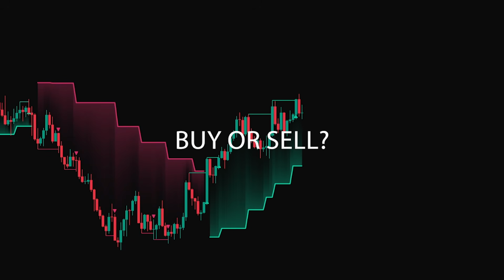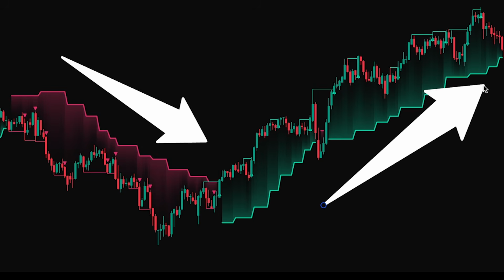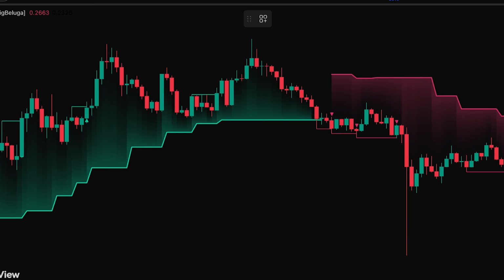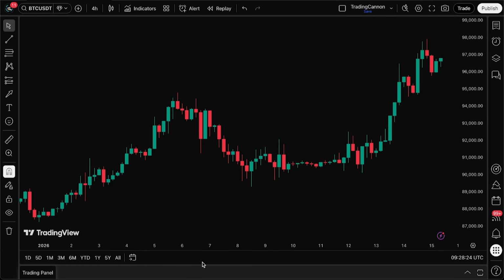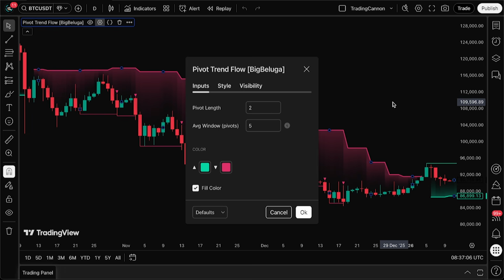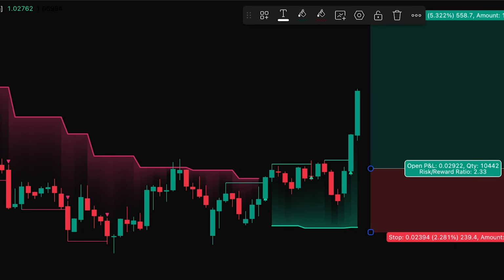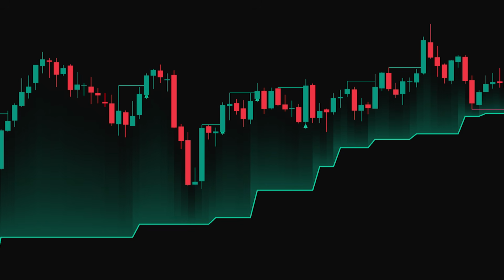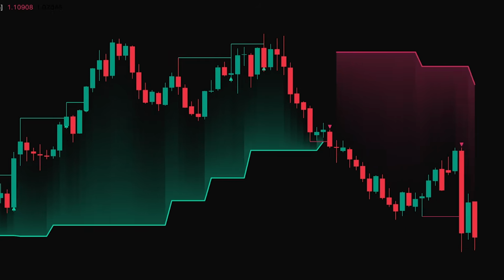This Indicator Prints Accurate Buy Sell Signals At Reversal Points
Have you ever wished for a clear Buy & Sell signal without complicated settings or paid tools?

In this video, I introduce Pivot Trend Flow by BigBeluga — a 100% free TradingView indicator that helps you spot trend direction and high-probability buy & sell points with ease.

👉 You’ll learn:
What Pivot Trend Flow is and how it works
How to identify buy & sell signals step by step
How to use it to follow the trend, not fight it
Why this free indicator is surprisingly powerful

Whether you’re a beginner or an experienced trader, this indicator can help you trade with more confidence and less guesswork.